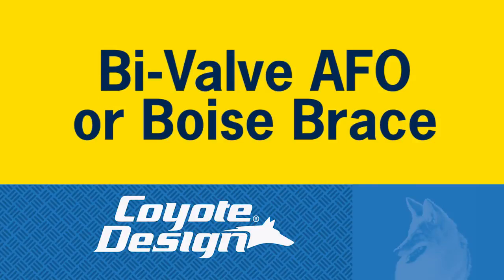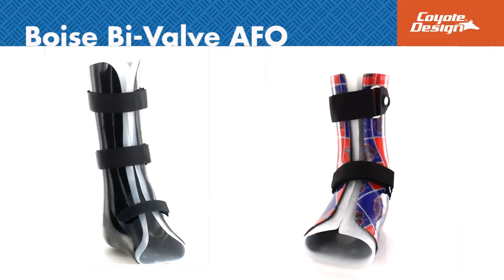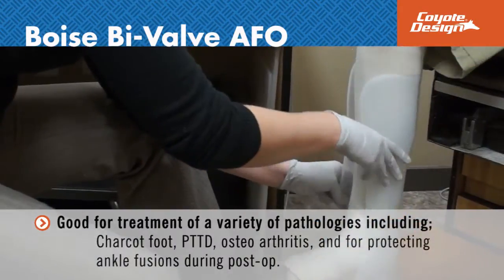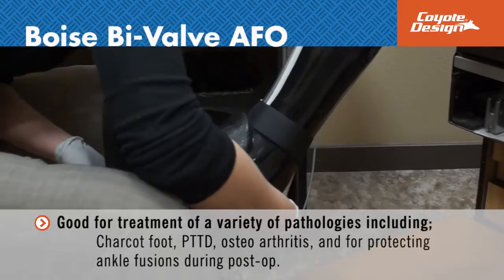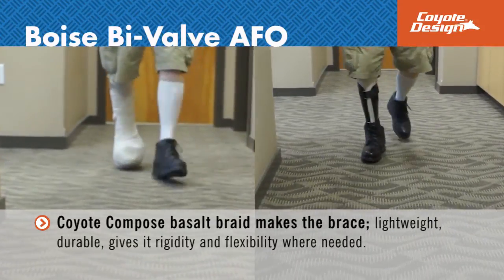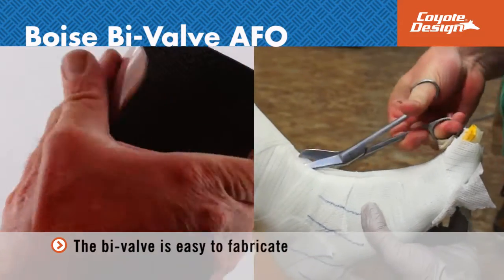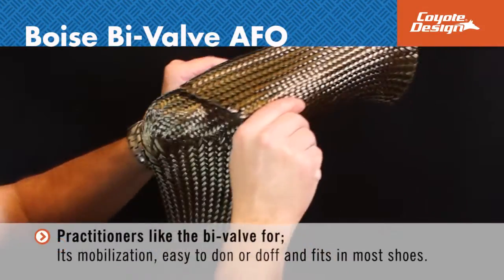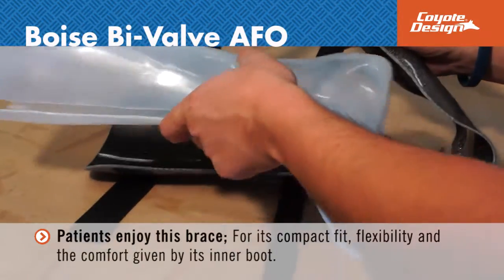Coyote Prosthetics Boise Bi-Valve AFO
Coyote Prosthetics alternative to the CROW boot and the shorter version takes the place of the higher maintenance Arizona leather gauntlet brace.

This AFO is good for treatment of a variety of pathologies including Charcot foot, PTTD, osteoarthritis, and protecting ankle fusions during post op. Also allows for increased off-loading of the foot and ankle.

**The Boise BiValve will fit inside most orthopedic and walking shoes.